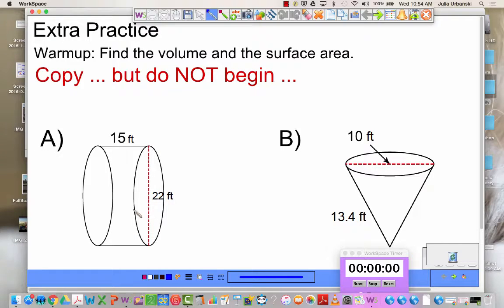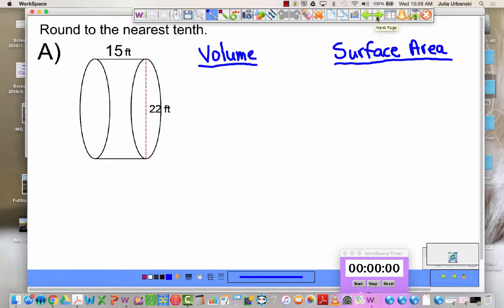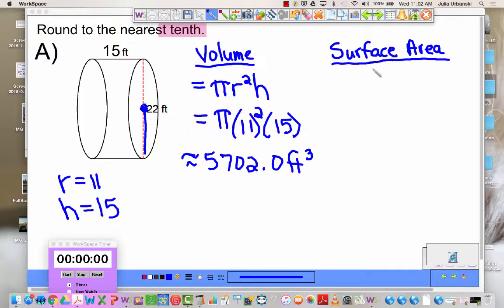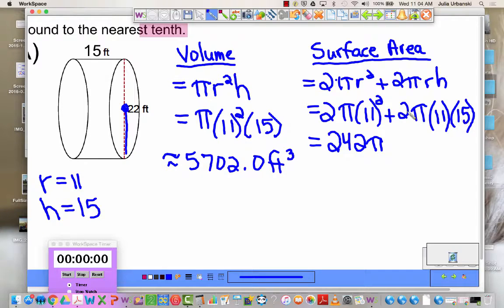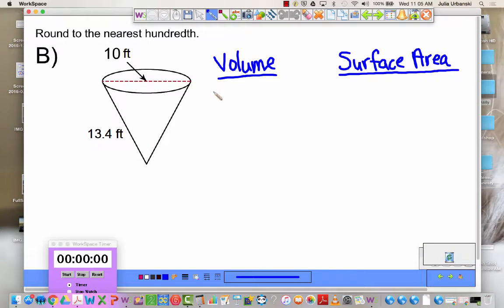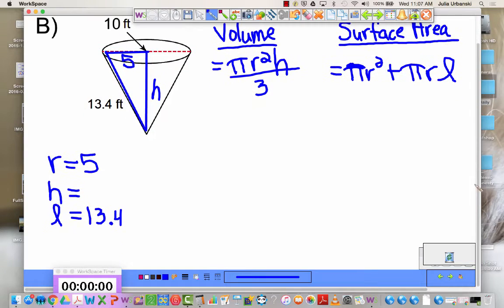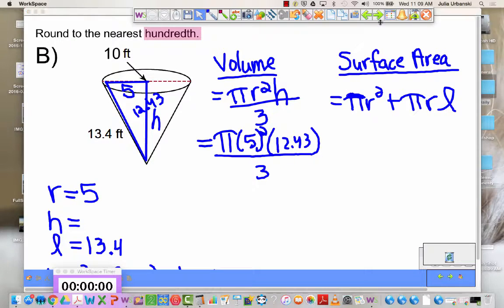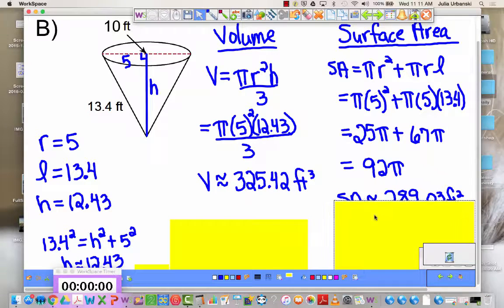M2 Rev Cyl & Cones